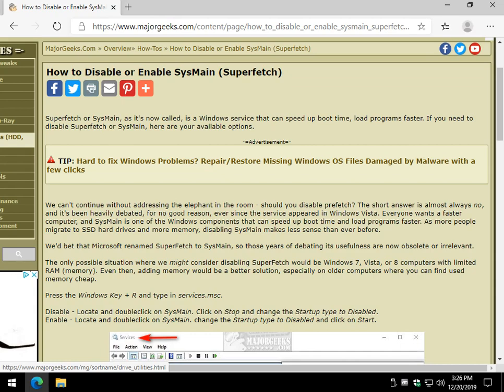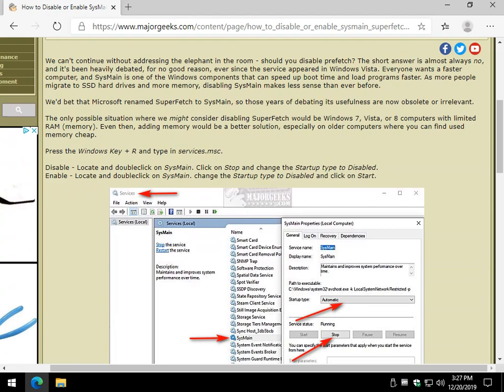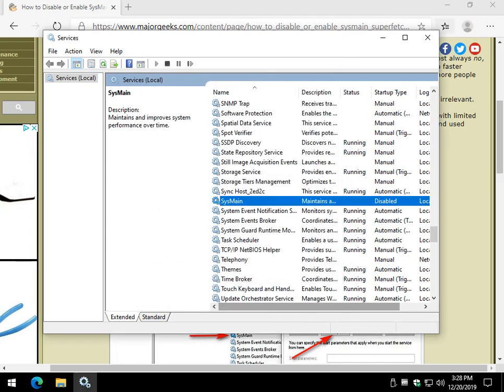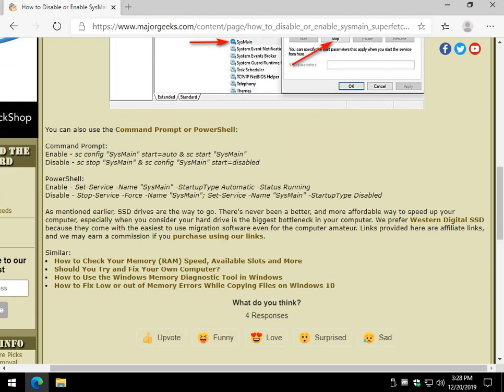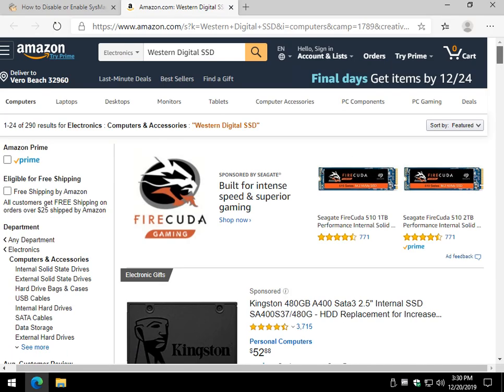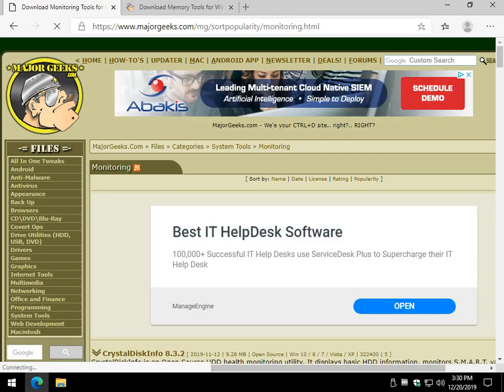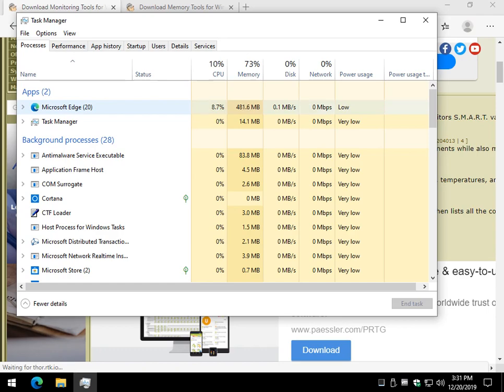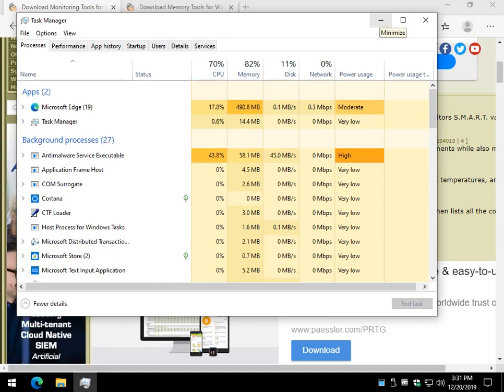How to Disable or Enable SysMain (Superfetch or Prefetch)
Superfetch, Prefetch, or SysMain, as it's now called, is a Windows service that can speed up boot time, load programs faster. If you need to disable Superfetch or SysMain, here are your available options